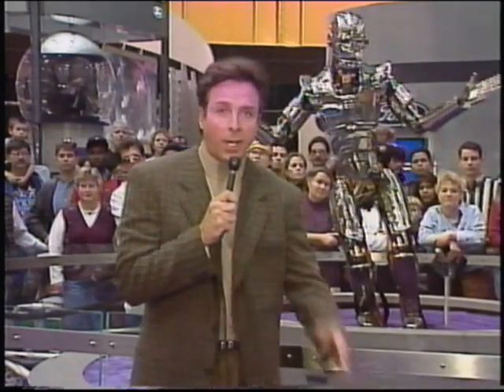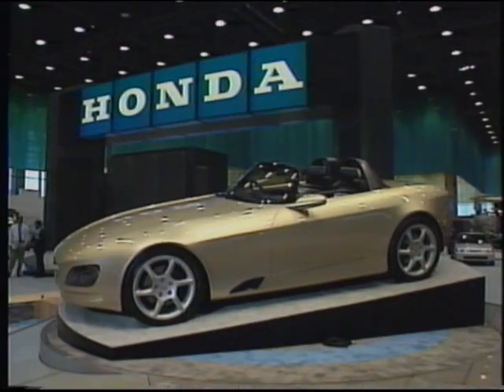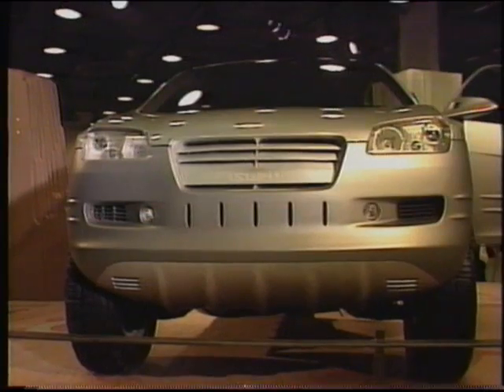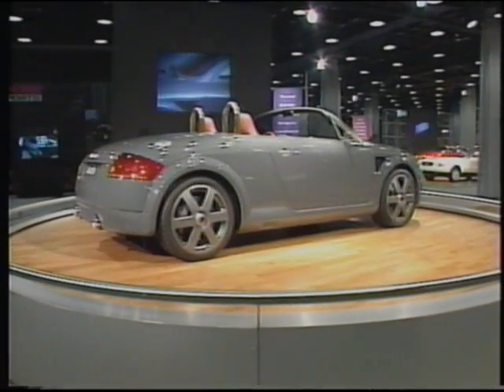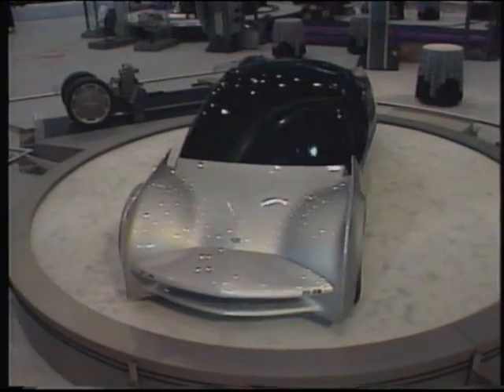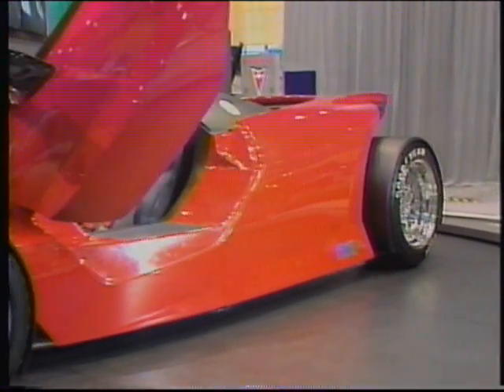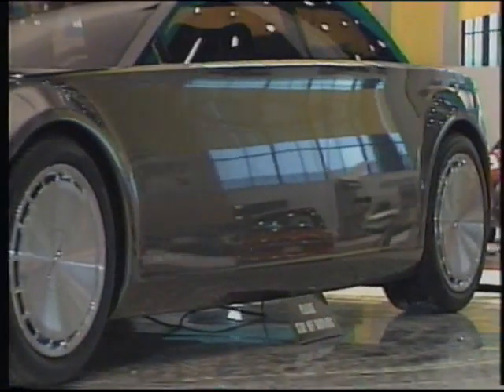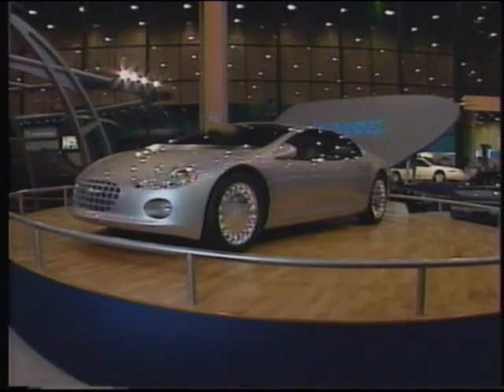Concept Vehicles at the 1996 Chicago Auto Show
Mark Giangreco, WLS-TV lead sports anchor and co-host of the 1996 Chicago Auto Show narrates on eight concept vehicles on exhibit.  Two North America debuts included the Honda SSM (Sport Study Model) Roadster and Isuzu Deseo prototypes. Audi displayed the TTS Roadster and Chrysler their LHX concept. Ford Motor Co. brought four experimental vehicles: Ford Ranger Adrenalin, Ford Synergy 2010, Ford V-12 Indigo and Lincoln Sentinel.